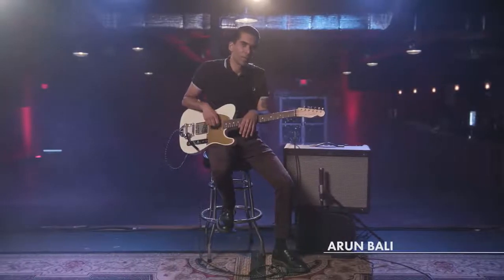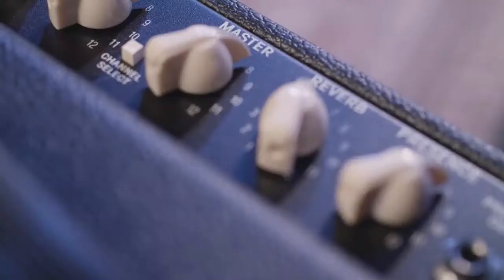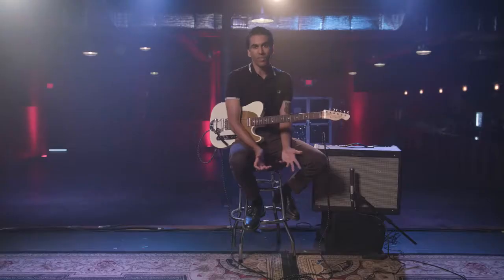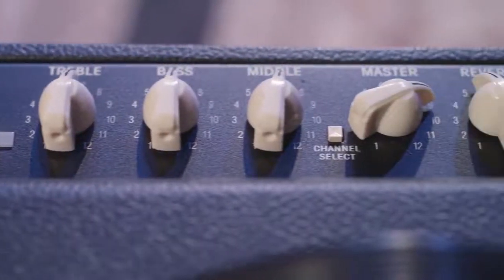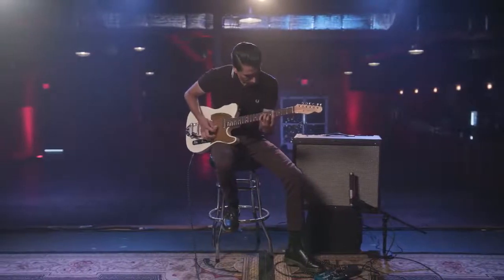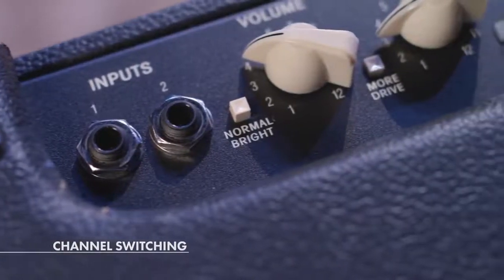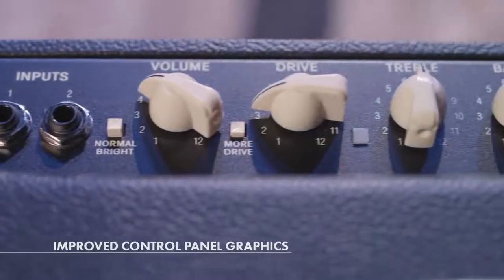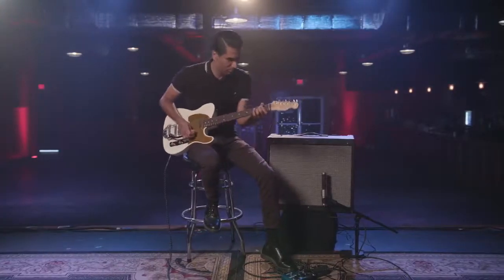Fender Hot Rod Amplifiers The Deville & Deluxe IV Demo with Arun Bali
DISPONIBILE PRESSO IL NEGOZIO MUSICARTE CONEGLIANO (TV)

Amplificatore Fender Hot Rod Deluxe IV per chitarra elettrica - SPEDITO GRATIS